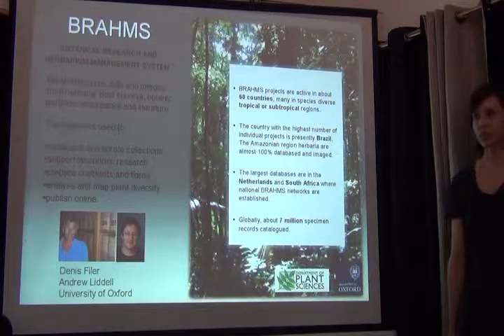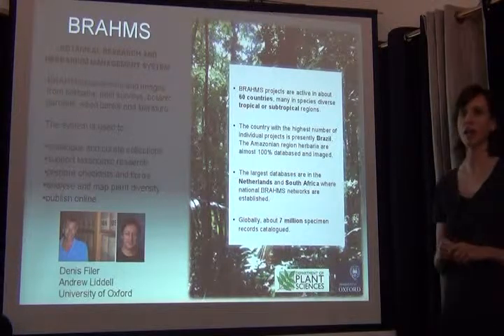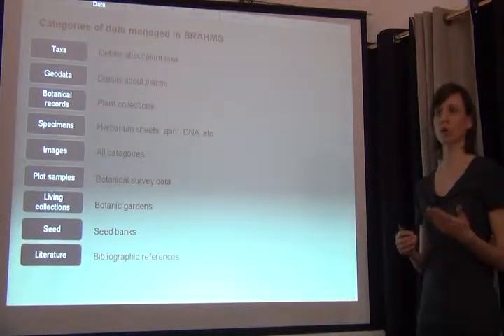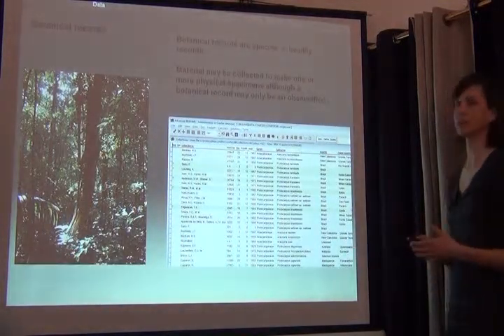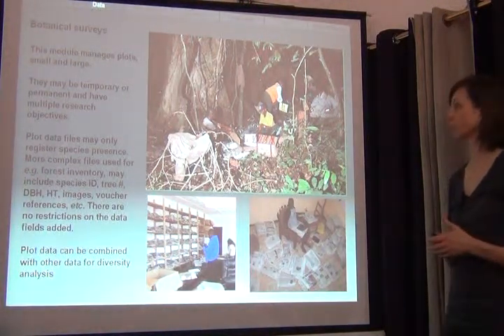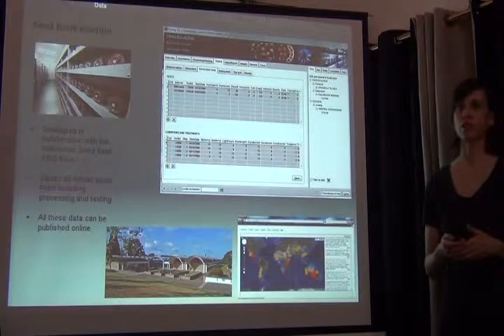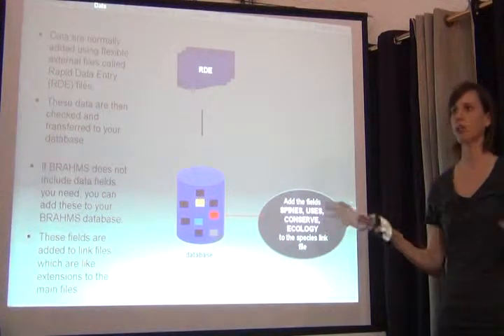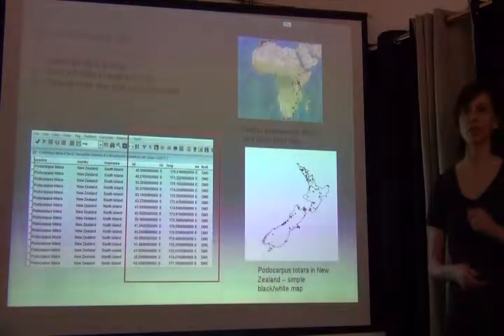BITC / Data Capture - Brahms - 1